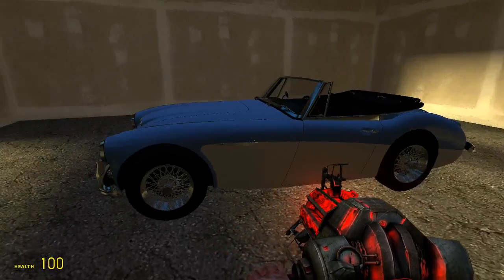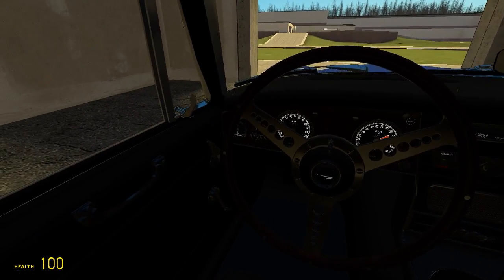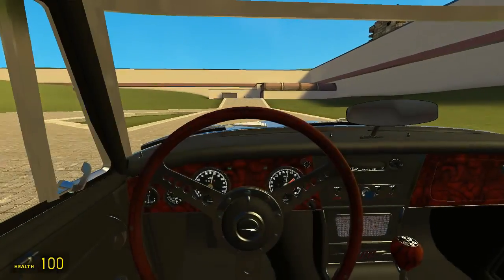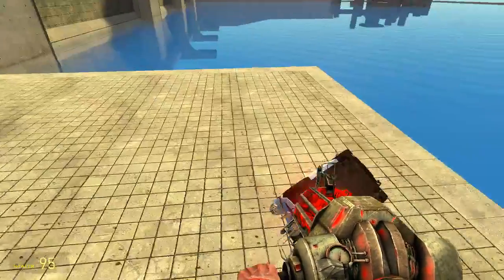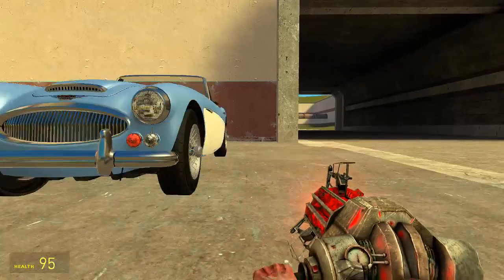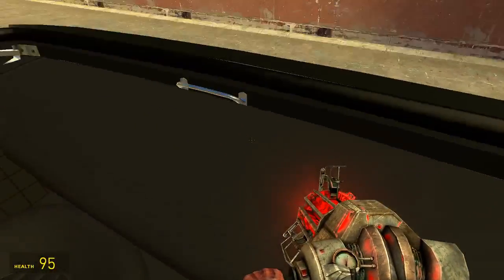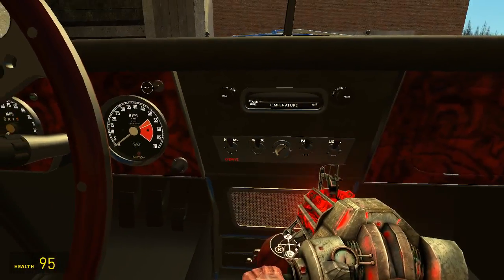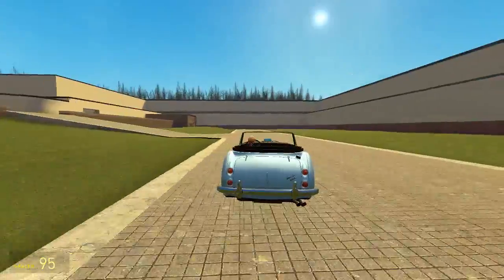Garry's Mod: Austin Healey 3000 MKIII: Mod by Lone_Wolfie Ep 2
G'day Goodnight fellas!

My Intro cut out?!?

This is the review of Lone_Wolfie's Austin Healey 3000 MKIII...

Used for recording this video :I

Lone_Wolfie's Channel :D

-ItsJensParti